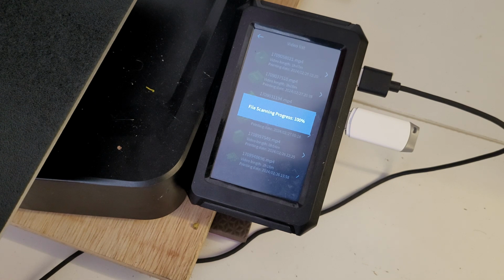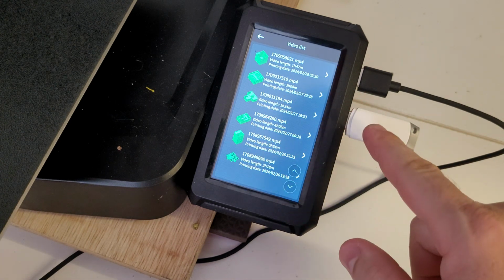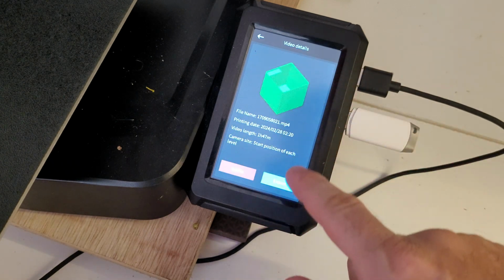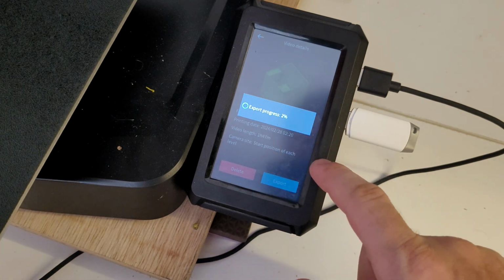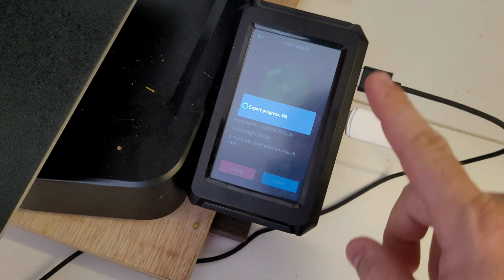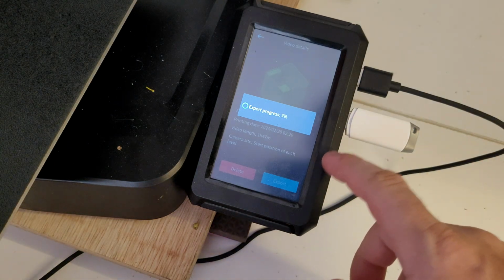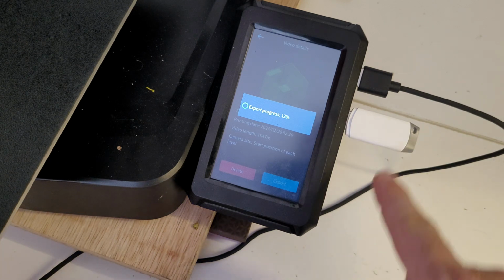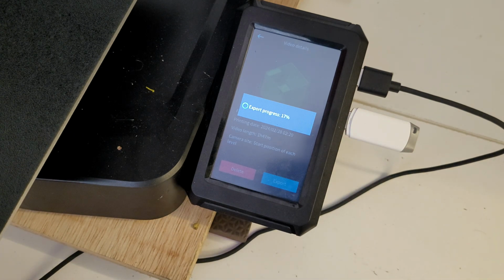CREALITY Ender 3 V3 KE - Nebula Camera Timelapse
Quick video showing how to make Timelapse Videos on teh Creality Ender 3 V3 KE with the Nebula Camera.